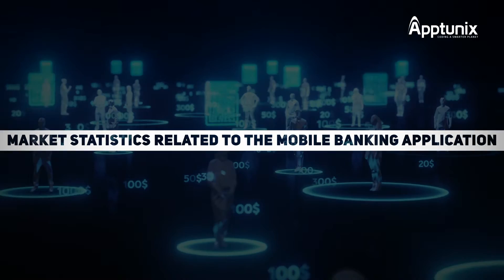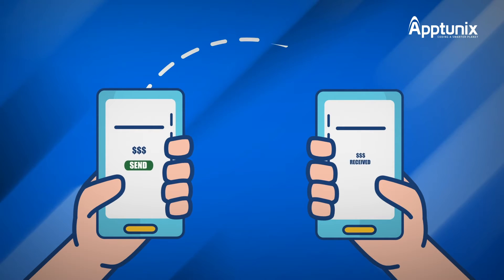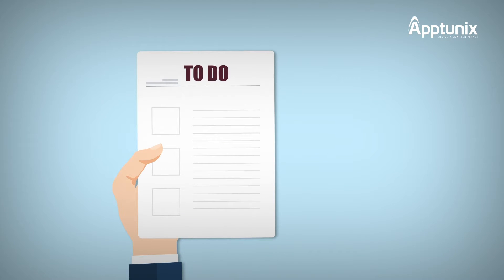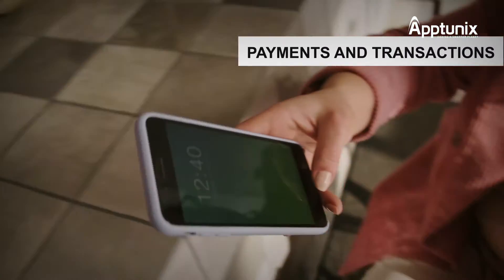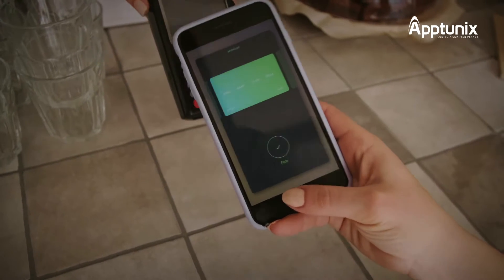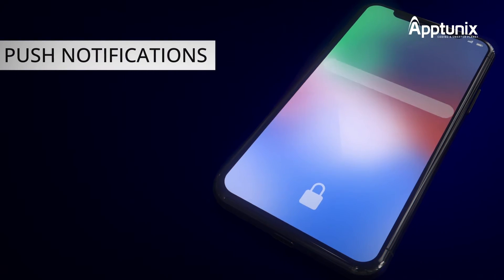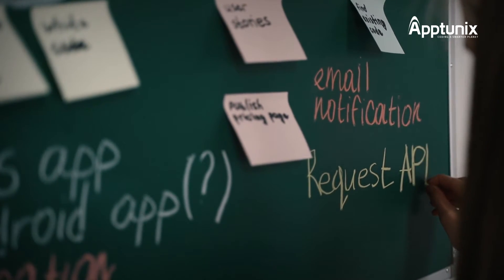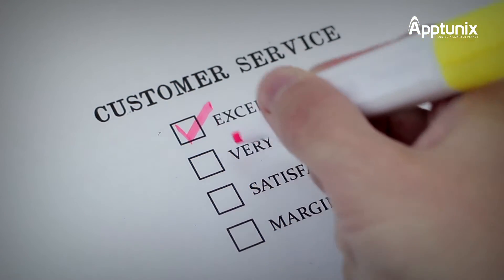Develop Your Own Banking Software with Apptunix | Banking App Development | Build Online Banking App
Want to build an online Banking app?

Over the years, banking and finance have evolved with the advancements in technology. Want to leverage the industry?

Today, managing finances has become more convenient for users through smartphones rather than traditional banking methods. In fact, statistics show that 73% of smartphone users have signed up for financial services and regularly use them.

In this video, we will explore the world of mobile banking and how developing a banking app can revolutionize the customer experience. With the increase in demand for digital banking services, businesses need to adapt to this change to stay competitive.

We will guide you through the process of building a mobile banking app that meets customer needs and offers convenience, security, and ease of use. Get to know the essential features of a banking app, every step to develop an application from general to connecting the right group of experts. Browse the video to know how to integrate cutting-edge security measures and ensure customer data is protected. By the end of this video, you'll have a better understanding of what it takes to build a mobile banking app that offers an exceptional customer experience.

About Us:

Apptunix specializes in developing customized banking apps that are designed to be highly efficient and user-friendly. We have a wealth of experience in creating financial apps that meet the unique needs of various industries. As a top banking and financial software development company, we are dedicated to providing our clients with the best solutions for their specific needs.

 to know more about our services.

How to Build a Banking App ? | Create Online Banking App | Banking App Development Company |